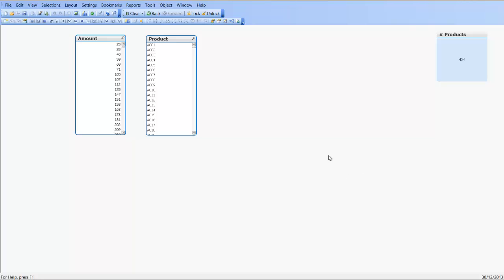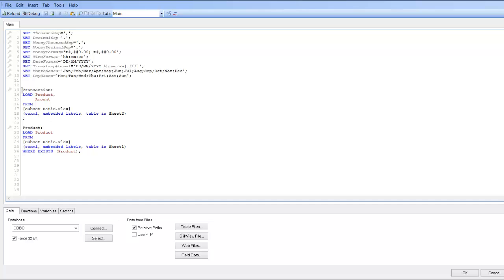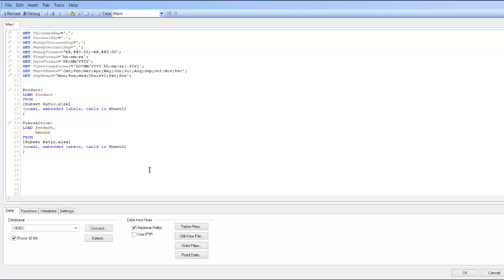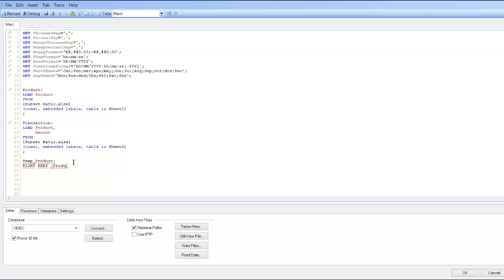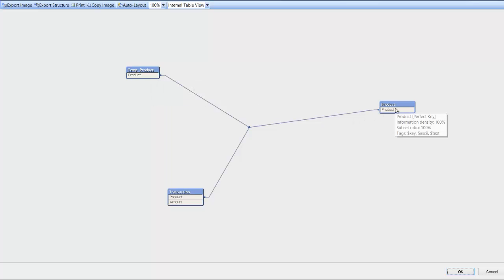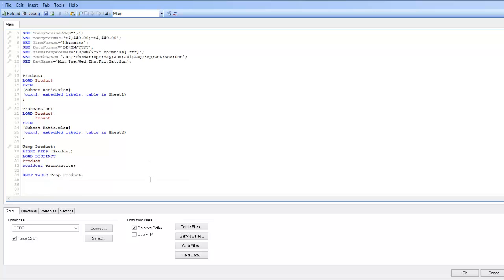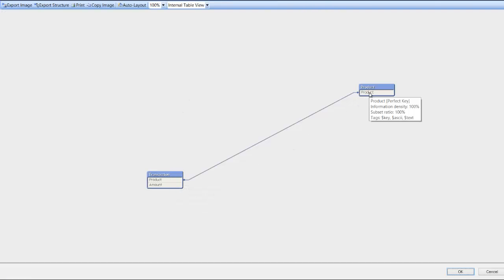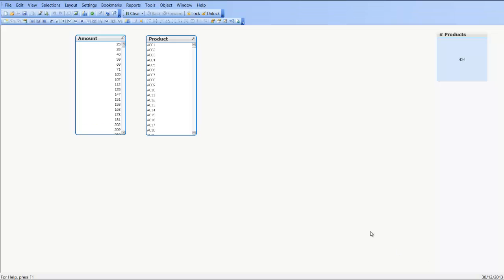Qlikview Dimensions without Facts by RFB 168